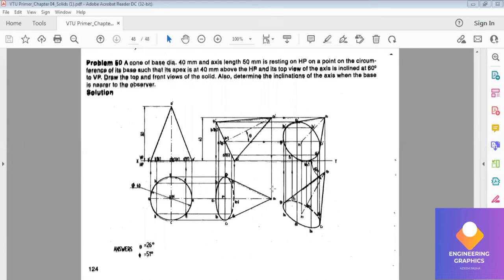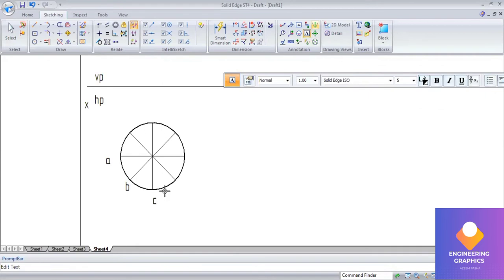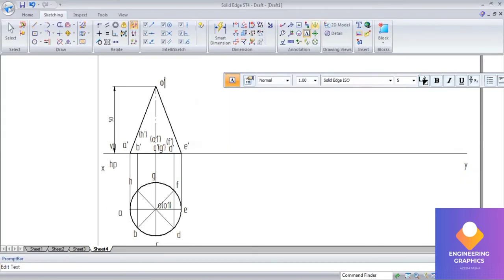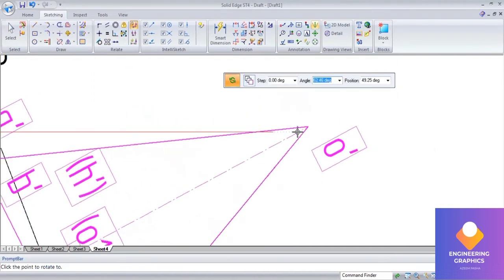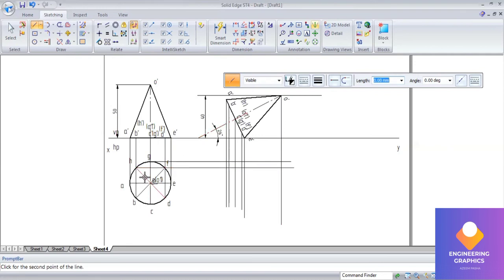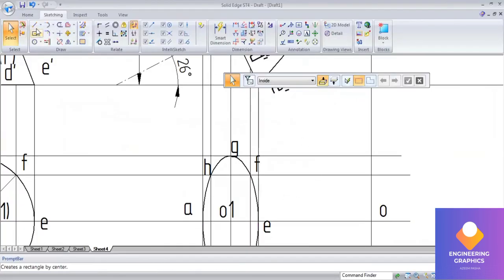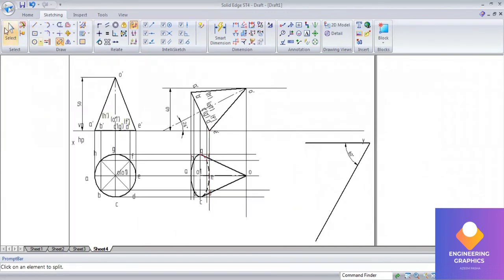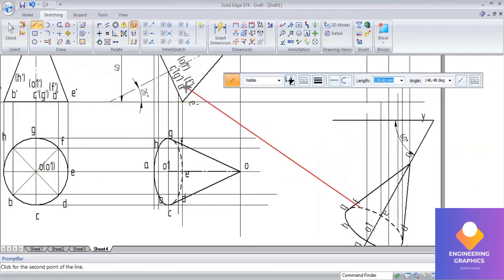Special type in Cone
HP Laptops